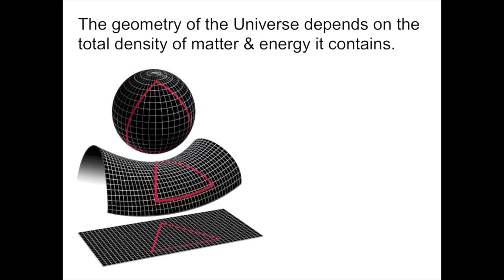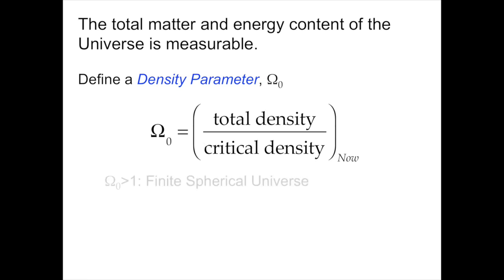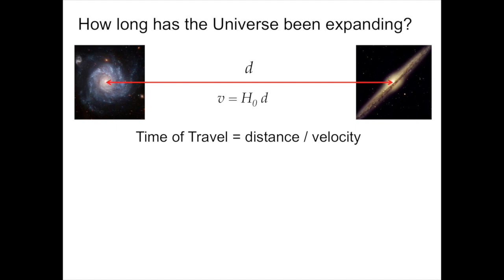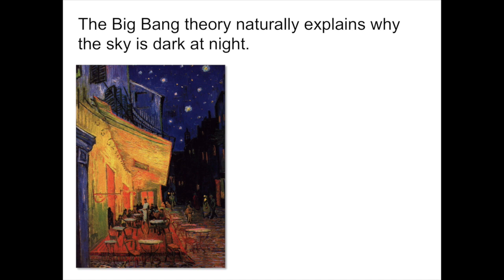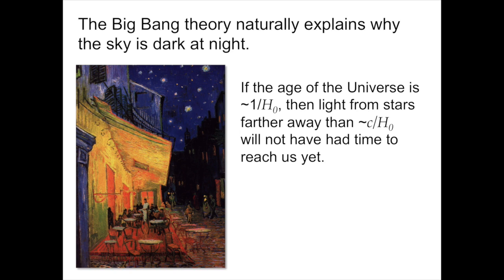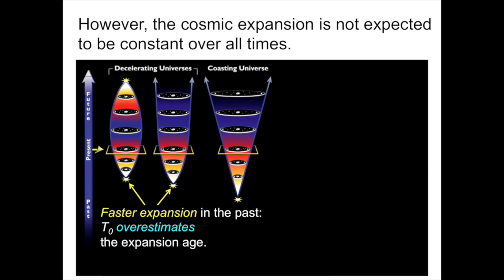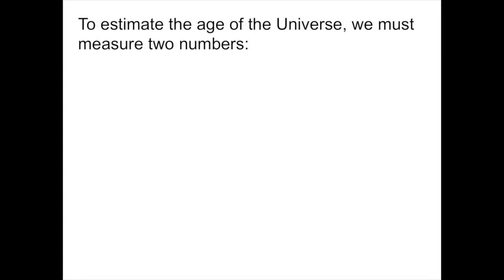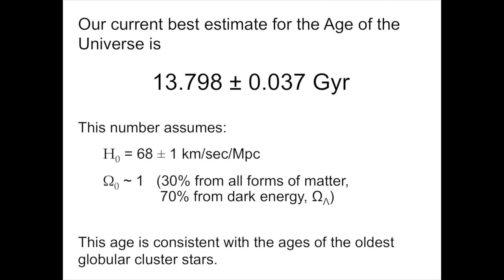35b - The Big Bang - Part 2